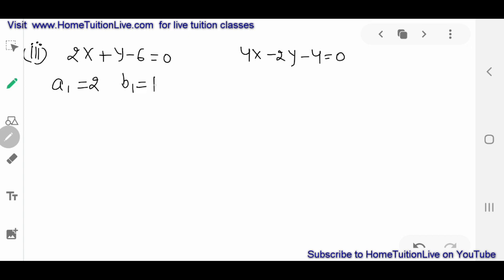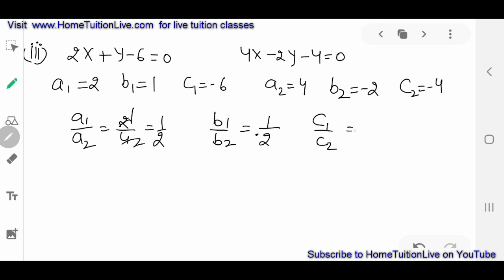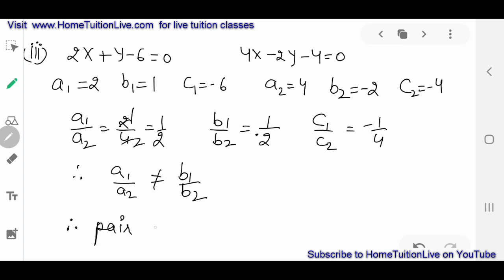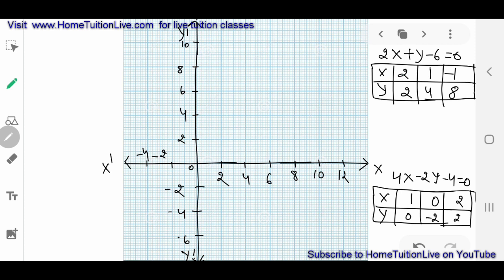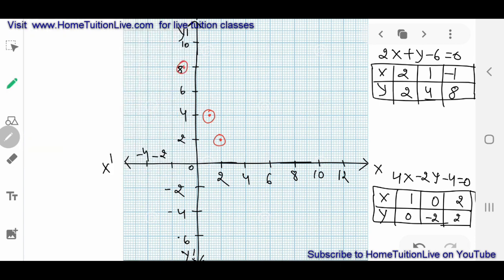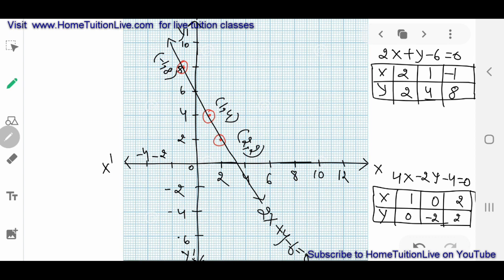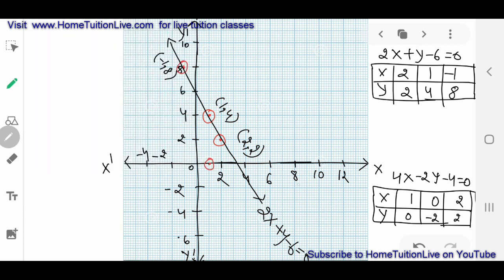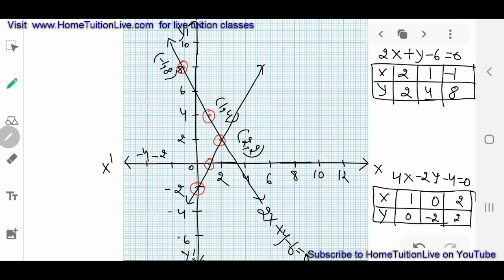Class 10th (Xth) Mathematics NCERT Chapter 3 Exercise 3.2 Q 4(iii)¦ Maths Class 10th Q 4(iii) Ex 3.2